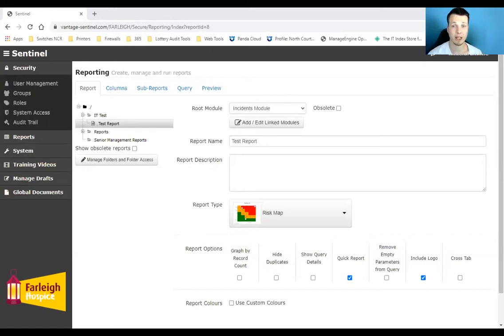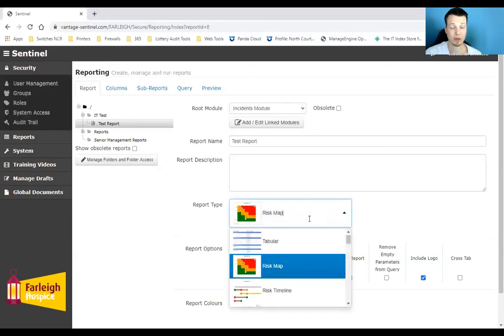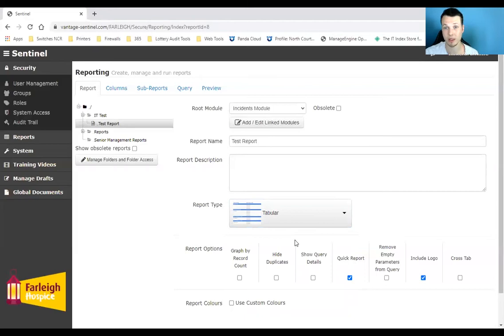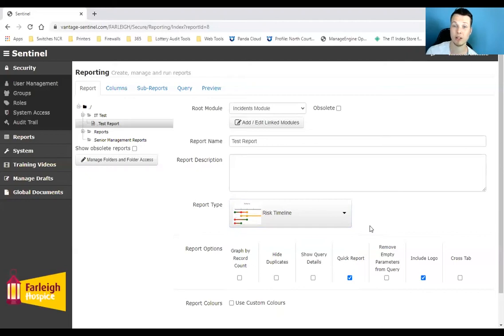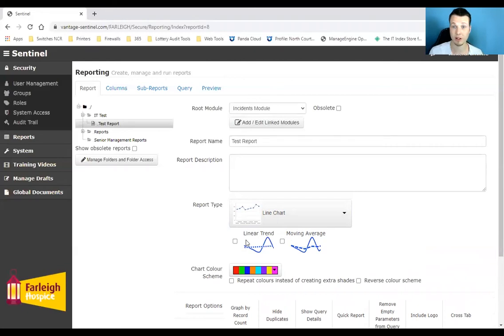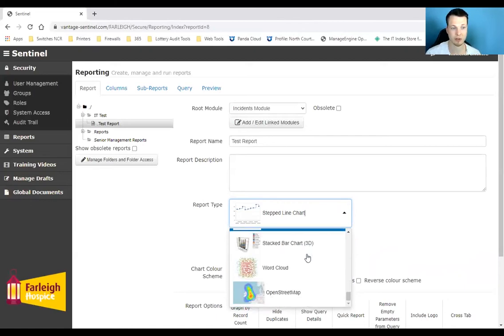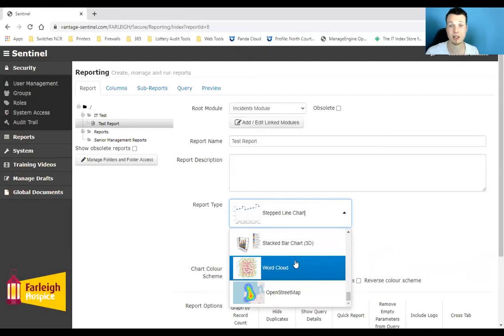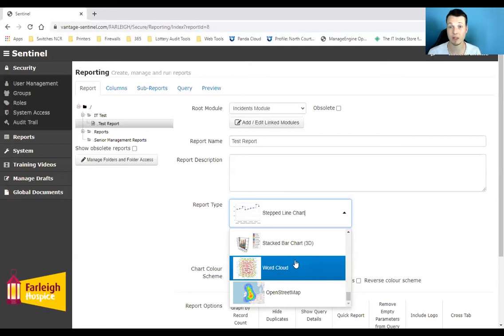Sentinel - Custom Report Options - An Overview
This video shows some of the capabilities of Sentinel's reporting system